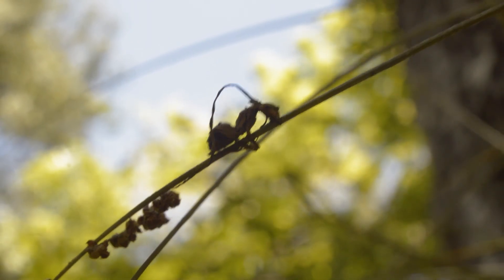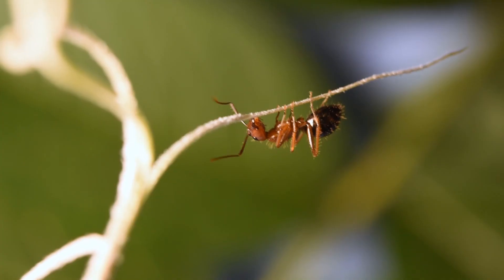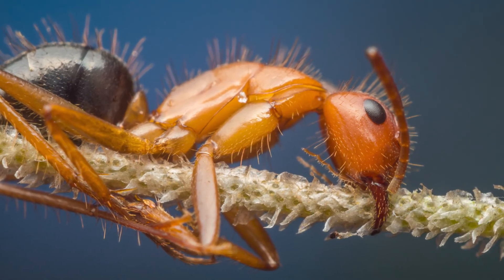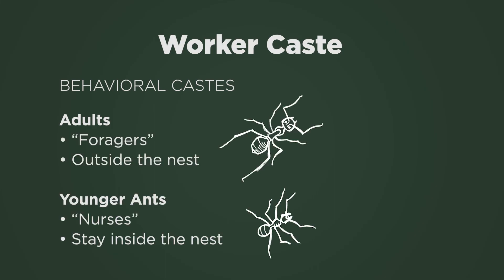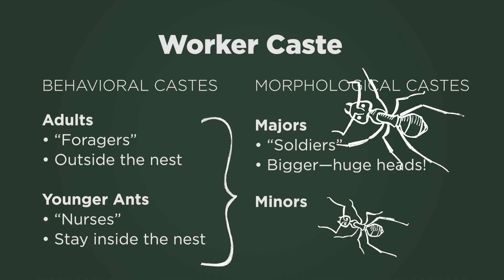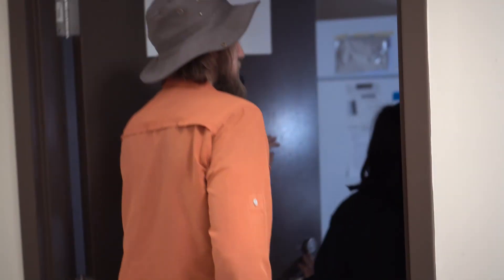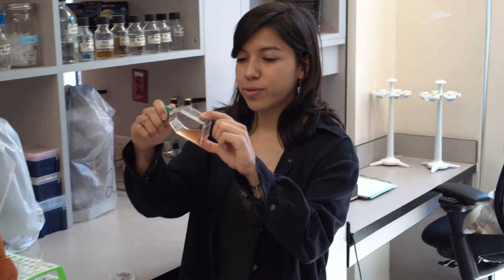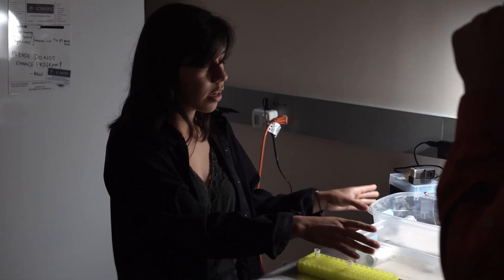Zombie Ants - Real World Sci-fi Horror Story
An ant infected with a parasitic fungi stumbles around with no control of her own behavior. She climbs up to a narrow branch, the fungi throughout her muscles controlling every move, and with her last action clings to the branch and clamps down her jaws. Soon after death a mushroom burst out the back of her head, grows to a length longer than her own body, then rains down spores on to her sisters foraging on the forest floor below. This is a zombie ant!

We learn about the science of this real world horror story from researchers in the Charissa De Bekker lab at the University of Central Florida

A big thank you to Biplabendu Das, Ian Will, Thienthanh Trinh, Sara Linehan, and Andrea Bender for telling us about their research on the insect-pathogenic fungus, Ophiocordyceps camponoti-florida, and the Florida carpenter ant, Camponotus floridanus.

References for this video and a podcast with more zombie and science that didn't make it into the video

Expedition 41 crew. Florida at Night. NASA’s Earth Observatory.

International Space Station Night Timelapse. NASA.

Fabre, Jean-Henri. The Sacred Beetle. The Public Domain Review.

Fabre, Jean-Henri. The Anthrax Fly. The Public Domain Review.

Vogel, Christian Friedrich. The Anthrax Fly. The Public Domain Review.